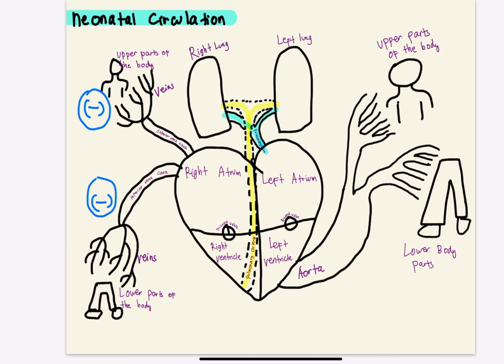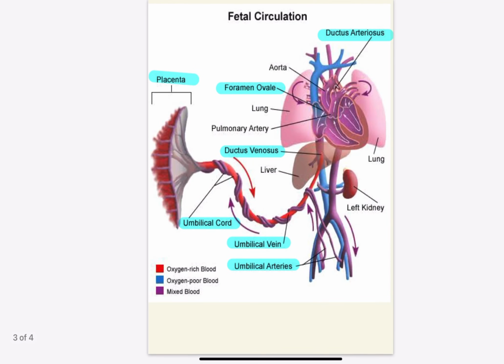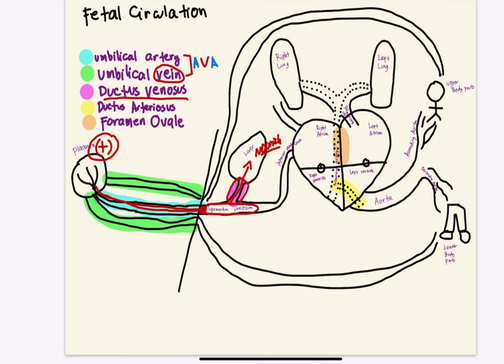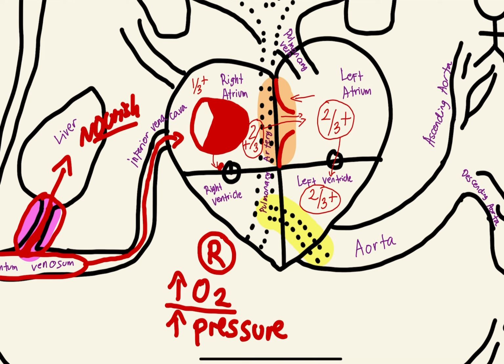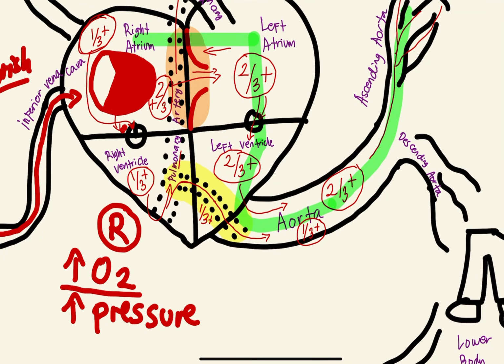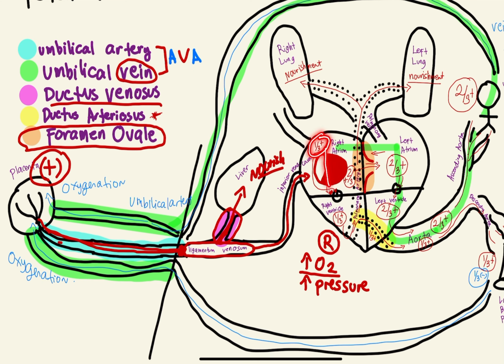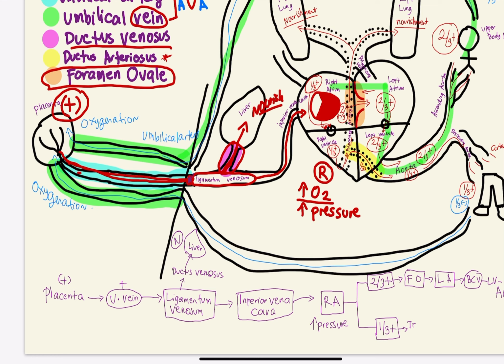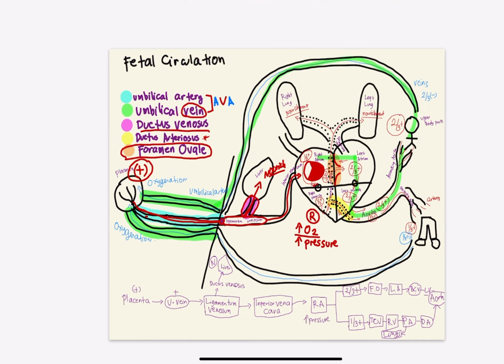Pedia 1 - Fetal Circulation (M101- Concepts in Pediatrics)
Good day, dear ISCC-Health Science Students!
Here is a pre-recorded video lecture on the process of Fetal Circulation!